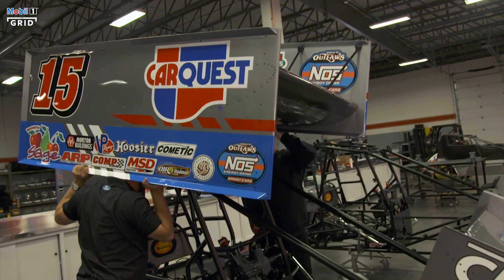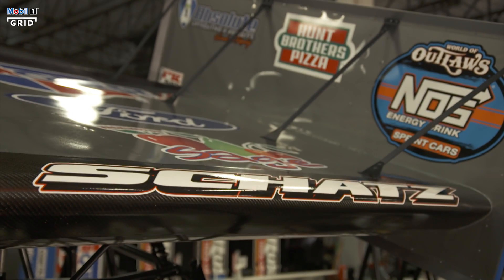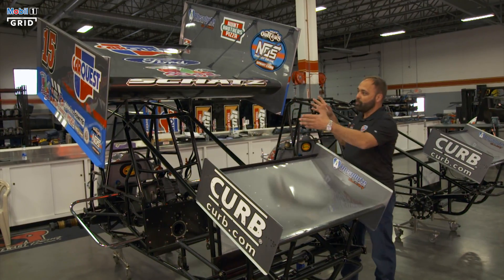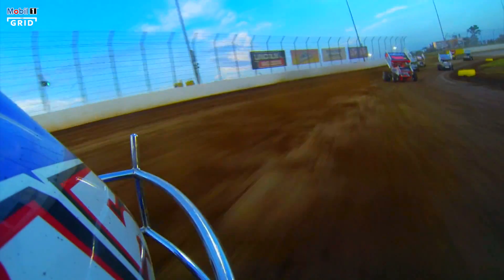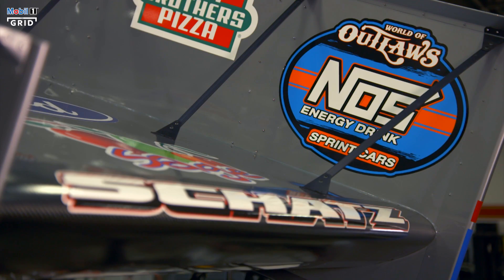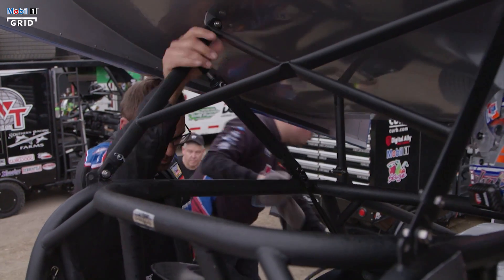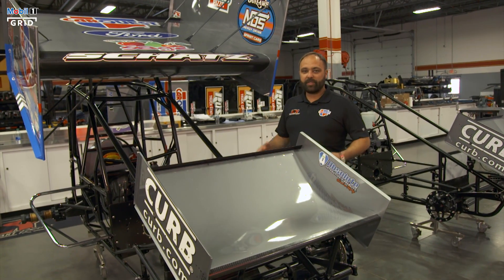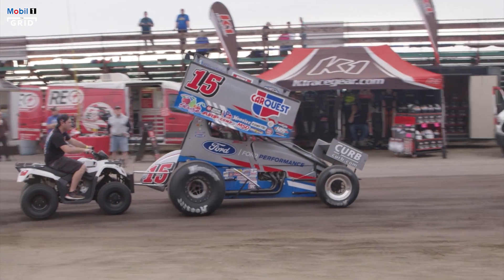Donny Schatz Talks Sprint Car Wings - Tech Tuesday | Mobil 1 The Grid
The first thing that stands out about any sprint car is the huge wing which sits atop the car. 10-time World of Outlaws Champion Donny Schatz talks us through the technical aspects of his Tony Stewart Racing sprint car.

The wings on a sprint car are made of all-sheet metal aluminum, and the shape has to be 5 by 5 square and flat. When people see these cars, they will think that the downforce of the wing is what does it, but It’s actually sideboard. The sideboard grabs the air and it pulls it left and that’s what allows the speed to stay consistent. Most importantly this is  one of the biggest safety factors in all of the sport, because in the event of a crash this is the first thing that absorbs all that initial impact.